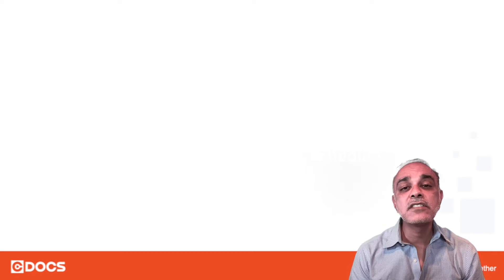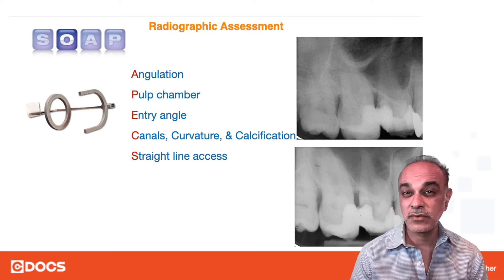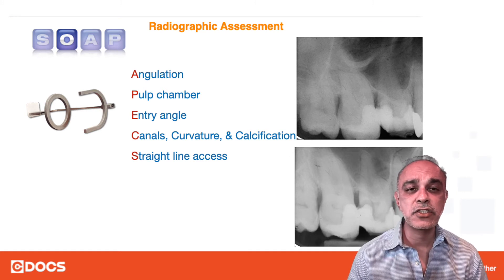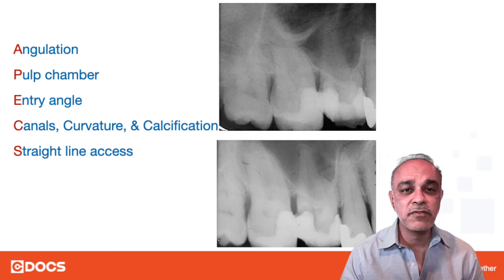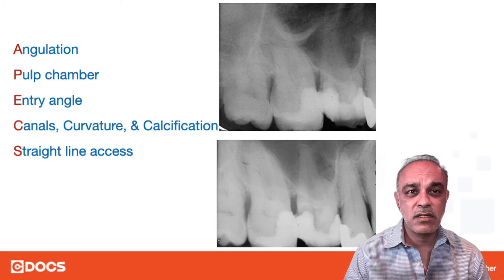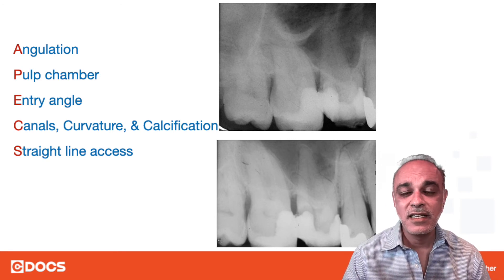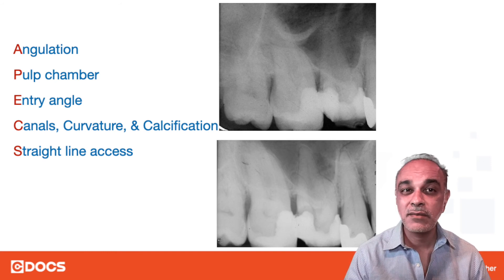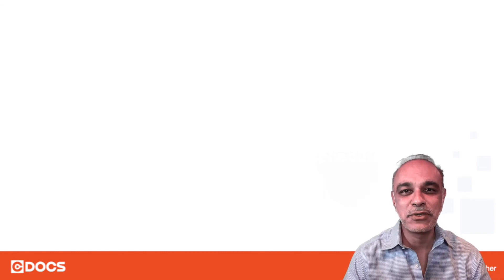Tip of the Day: SOAP Assessment of Canals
This video will discuss how to avoid trouble for endodontic cases before you start.